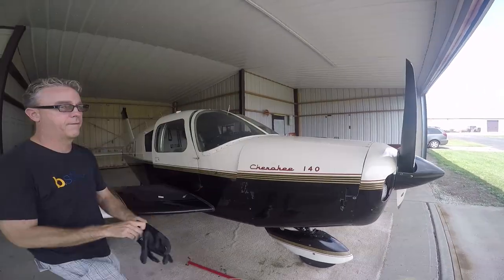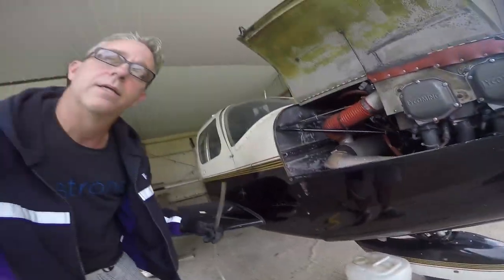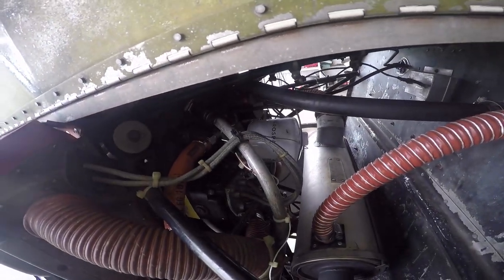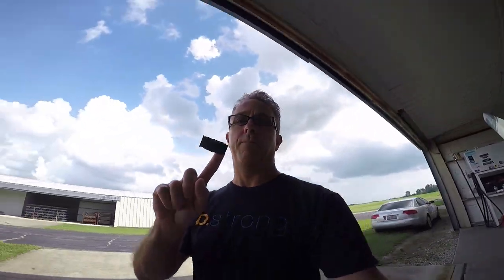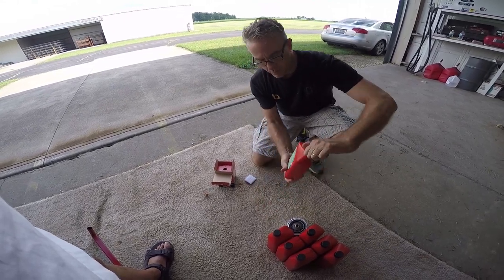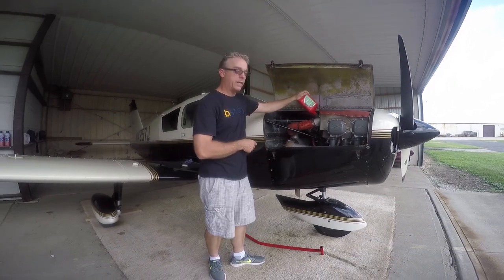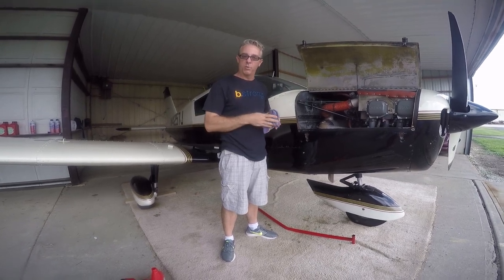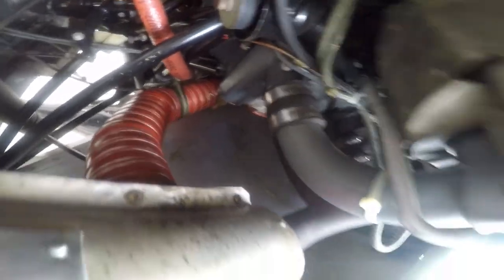Oil Change on My 1967 Piper Cherokee 140 (48)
An oil change is one maintenance item that a private pilot can perform himself. In this video, I change the oil and filter on my 1967 Piper Cherokee's Lycoming O-320-E2A.

Equipment Used:

GoPro Hero 9

GoPro Hero 10

GoPro Session

GoPro Suction Cup Mount

Other assorted GoPro Mounts

NflightCam Aviation Audio Cable for GoPro